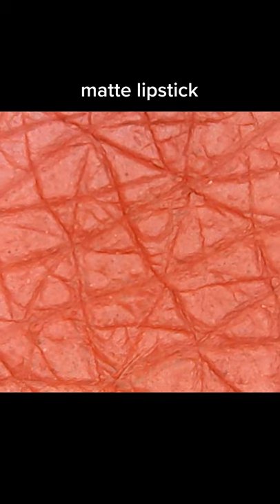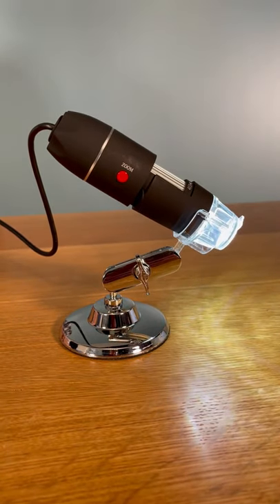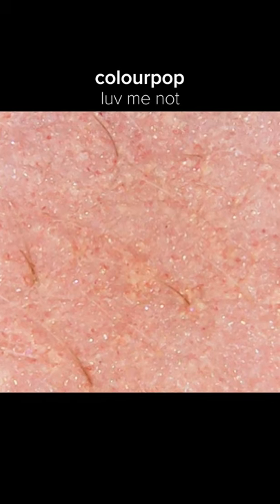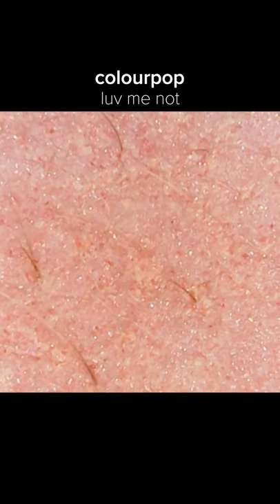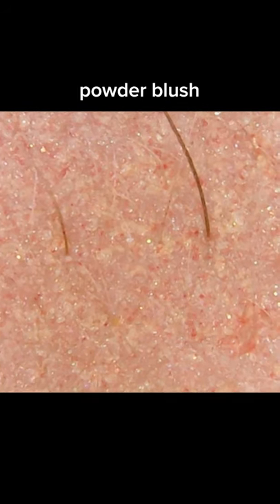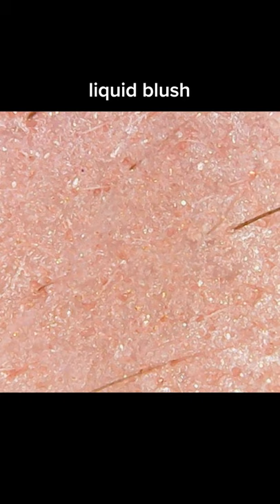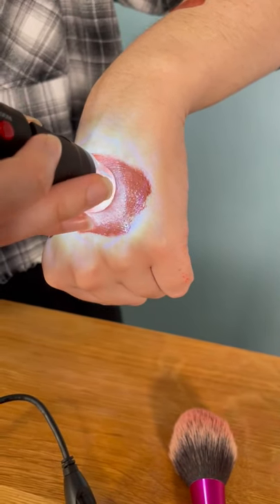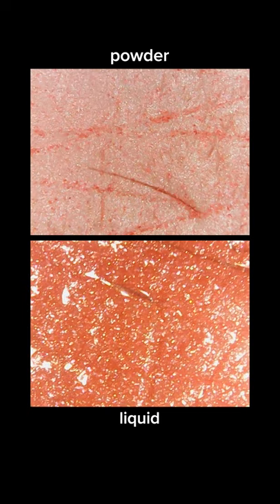powder vs liquid blush under a microscope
powder blush vs liquid blush under a microscope feat. unstoppable cheek hairs!